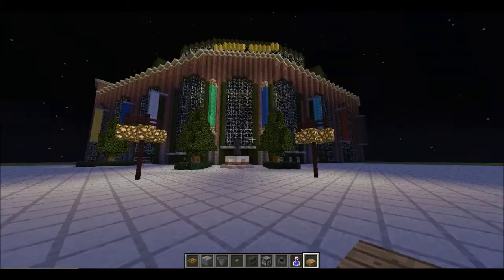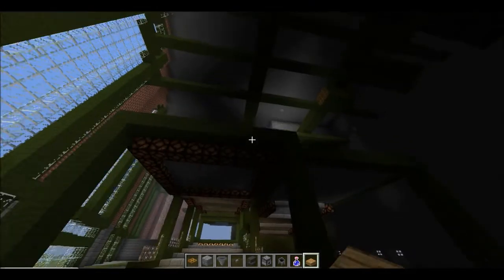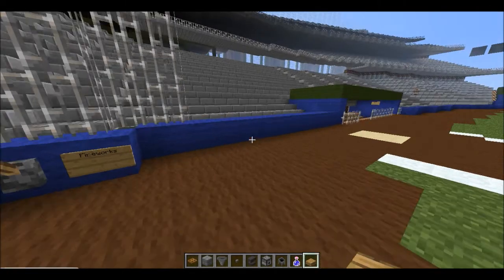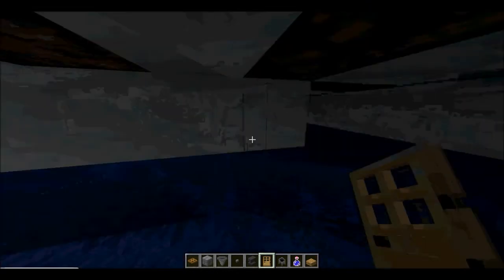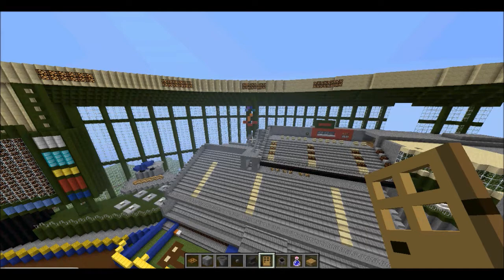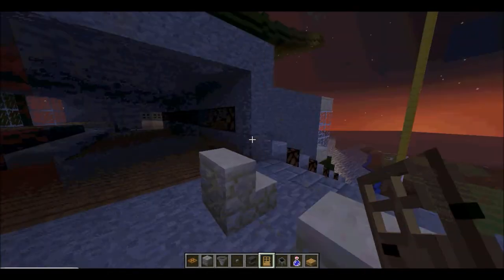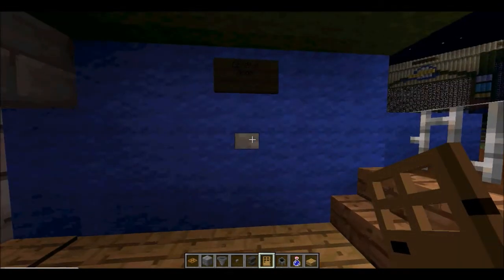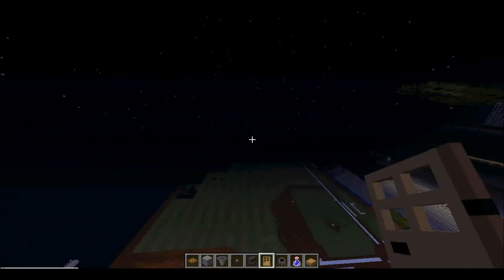Minecraft: Map Showcase: Miller Park (Milwaukee Brewer's Baseball Stadium)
READ DESCRIPTION FOR IMPORTANT INFO

This map showcase will feature the Minecraft version of Miller Park which is the stadium of the Milwaukee Brewers of the MLB.

Intro Song = Mac Miller - Keep Floatin' (feat. Wiz Khalifa)
Outro Song = Lil B - I Own Swag